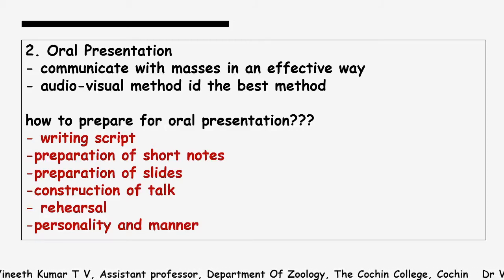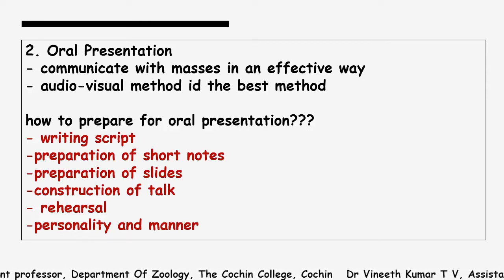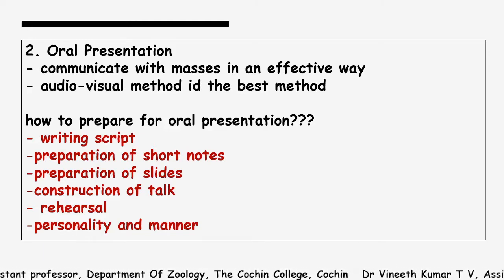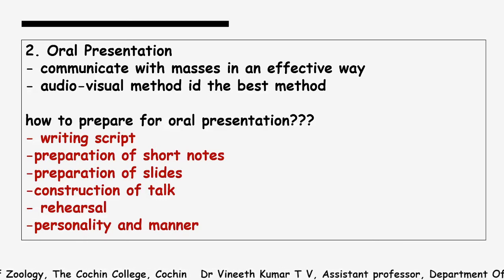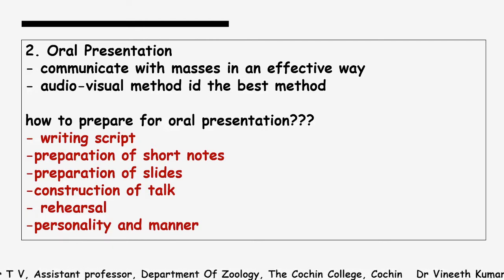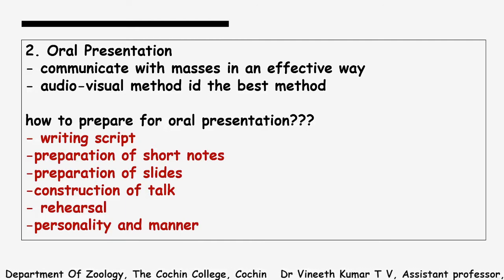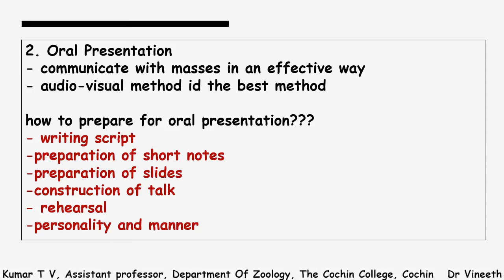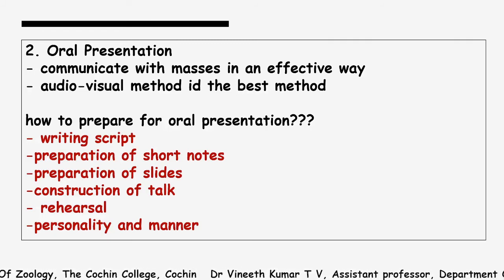research methodology part 4 - Oral Presentation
These videos are based on BSc Zoology - Core- (4th Sem) MG university Kottayam, Syllabus.